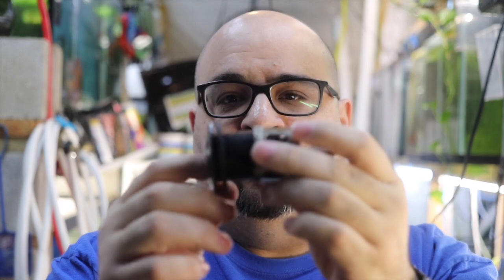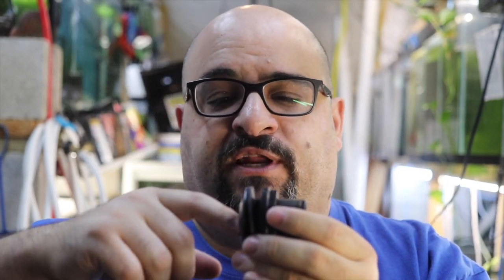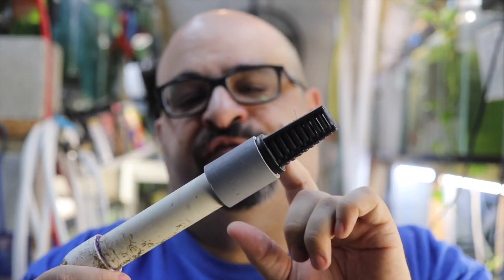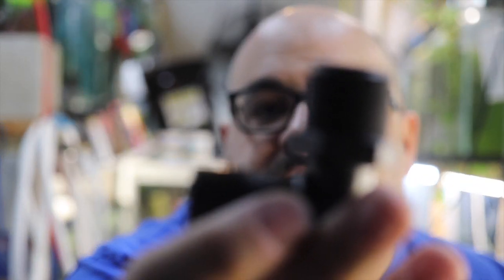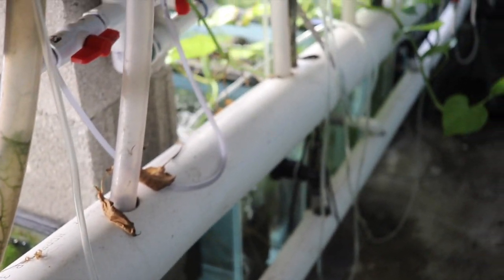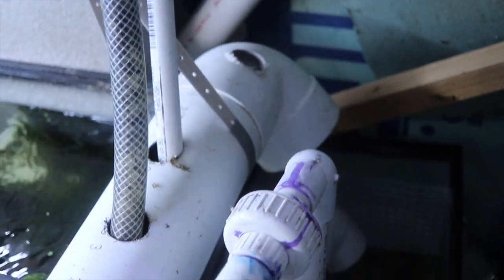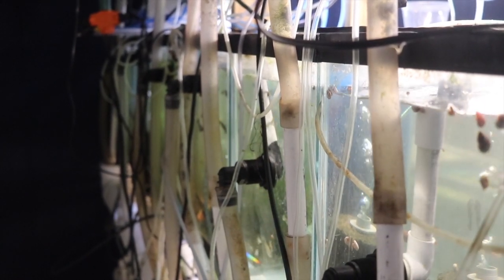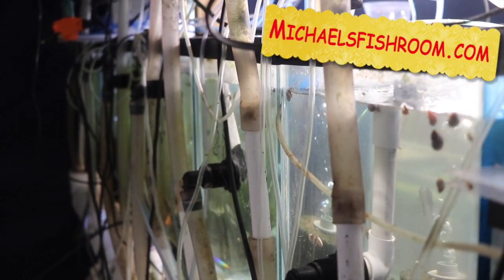Auto Water Change Drain System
Auto water change system drain system in Michael's Fish Room.

👀Take a behind the scenes look at my AWC drain system from drilling a fish tank, to adding a bulkhead to the actual drain pipe and sump.

Diamond Hole Saw:

3/4 Black PVC Pipe:
Can't find any!

3/4 Black PVC Elbo:

Black Sealing Tape:

Seachem Prime

Seachem Safe

Ich X